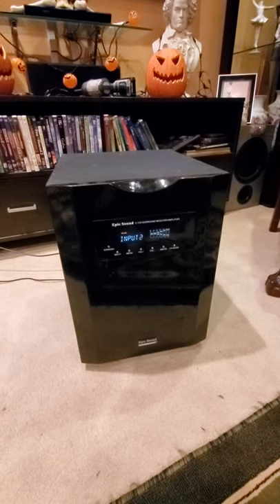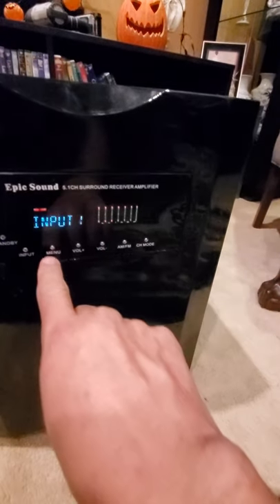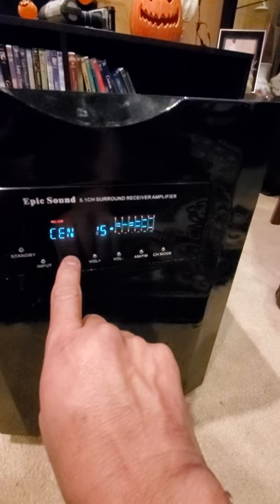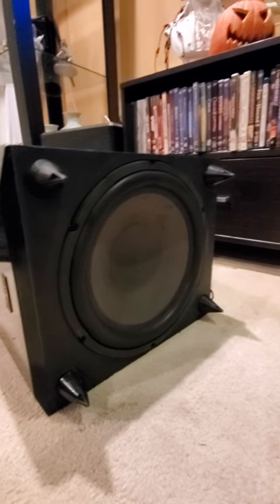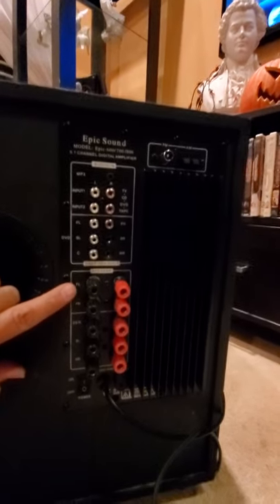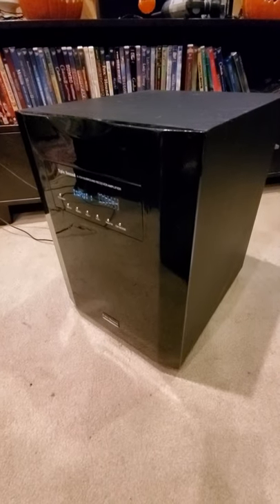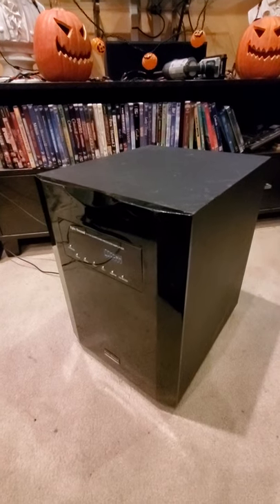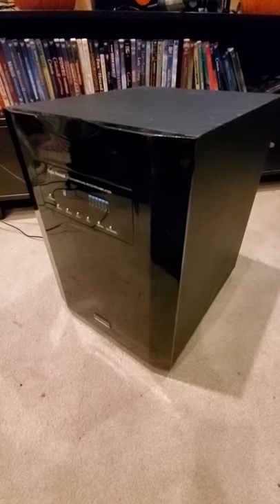Epic Sound 600 700 800 review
built in receiver and amplifier powered subwoofer